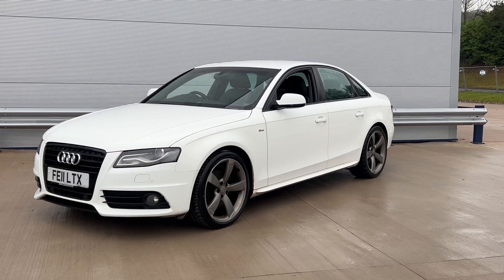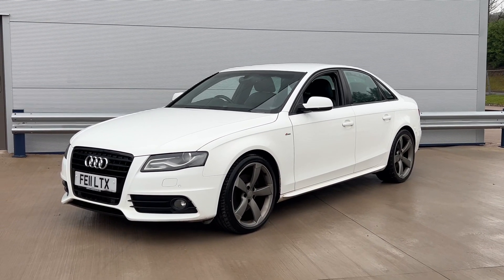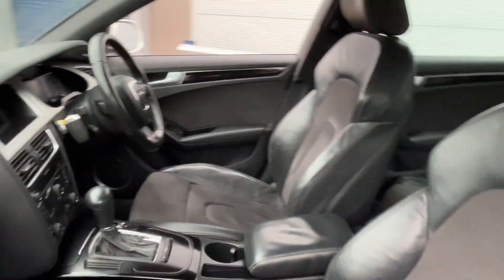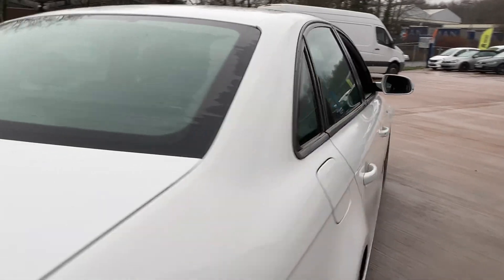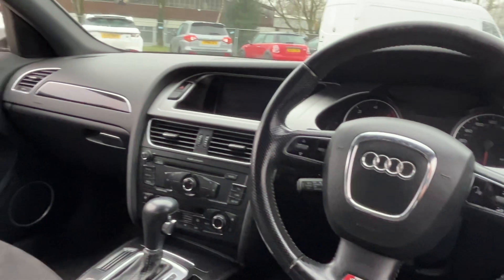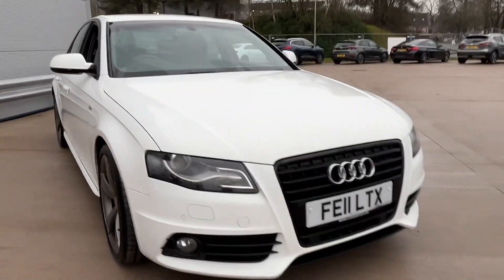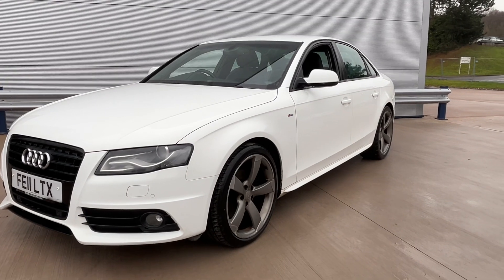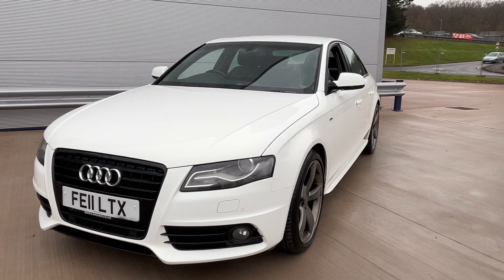4 January 2024